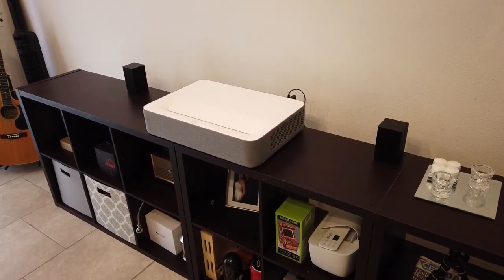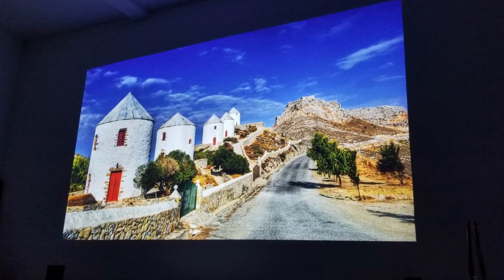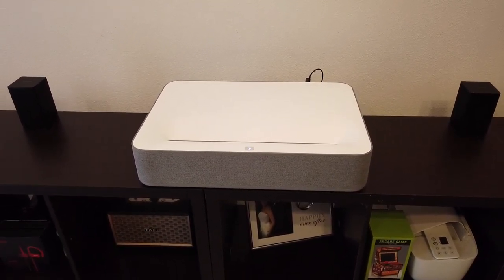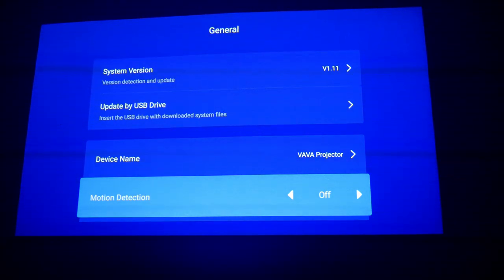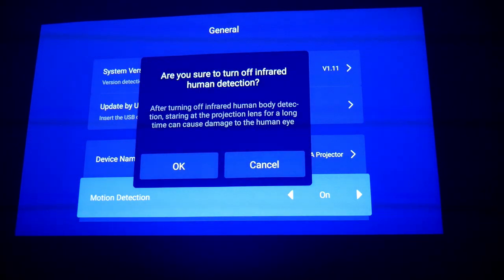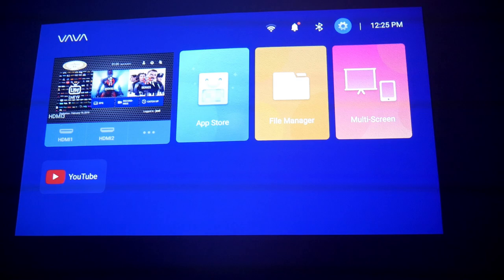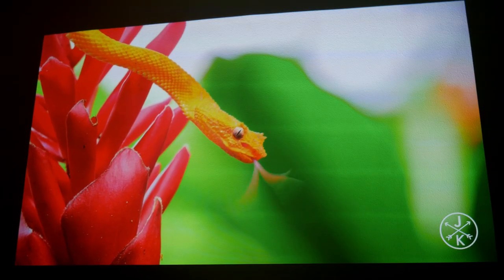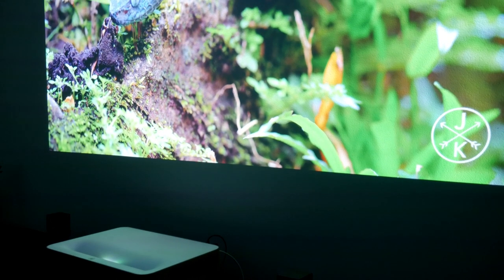First look at VAVA VA-LT002 4K HDR Laser Ultra Short Throw Projector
This is VAVA 4k HDR ultra short laser projector, check out the link for the latest information and to buy one.

TV Wall mount by Fleximounts: